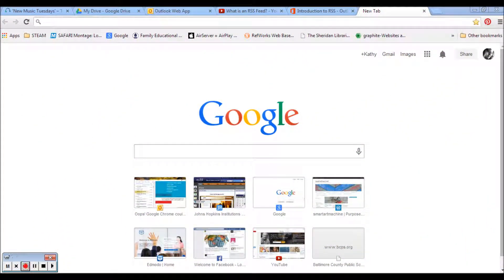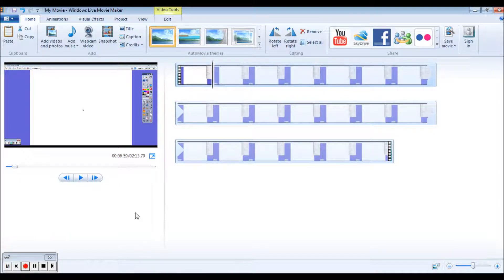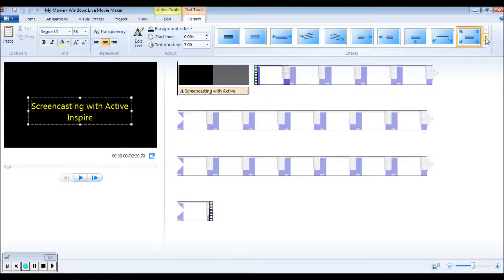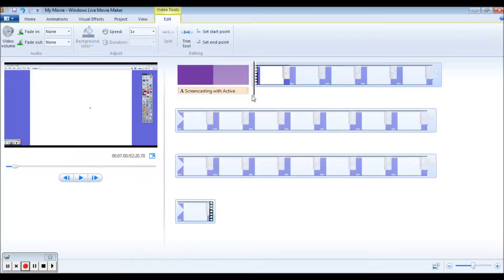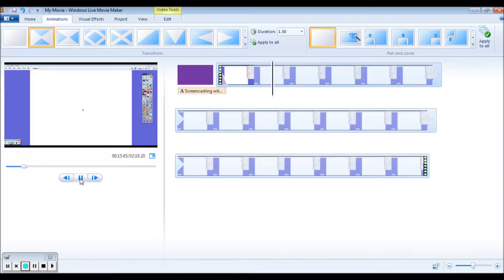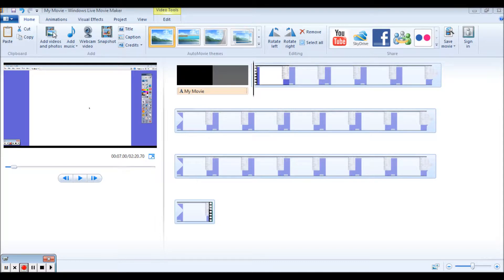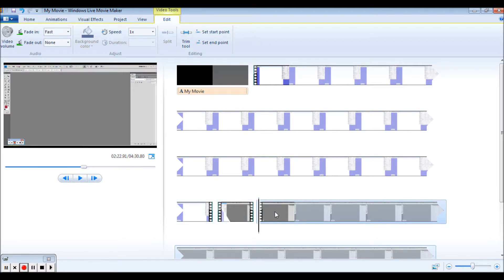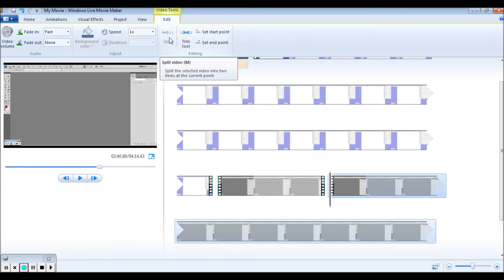My Movie Maker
Edit screencasts with Windows Live Movie Maker or My Movie- Movie Maker